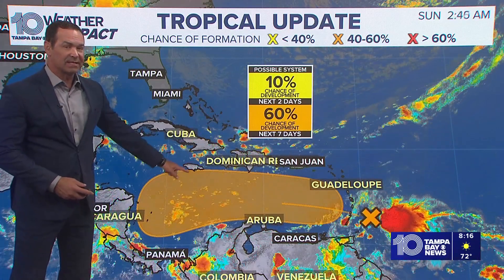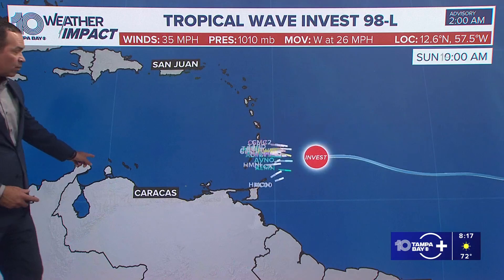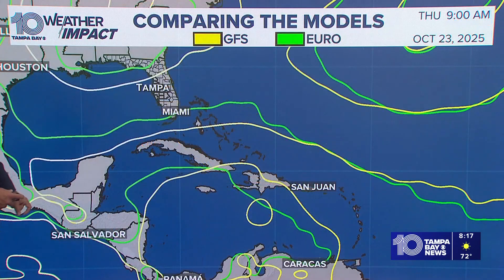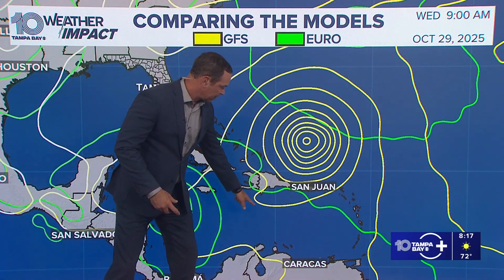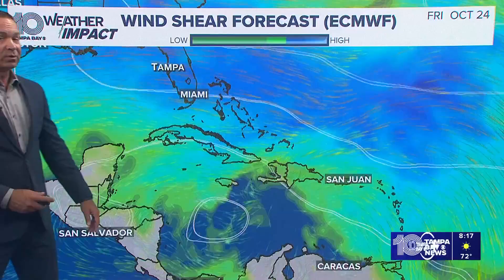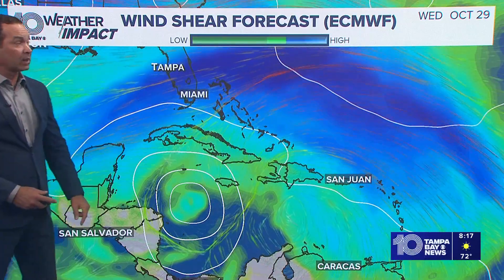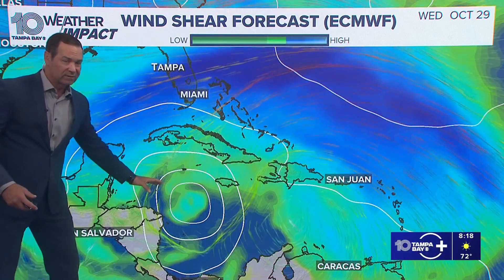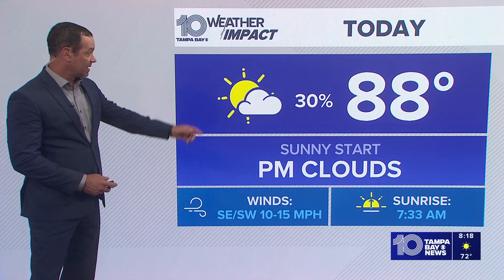Tracking the Tropics: Invest 98L moving toward the Caribbean, increases chance for development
Conditions could become more favorable for gradual development by the middle to latter part of next week. If it does organize, a tropical depression could form as the system slows over the central Caribbean Sea. Heavy rainfall and gusty winds are possible across the Windward Islands late Sunday into Monday.